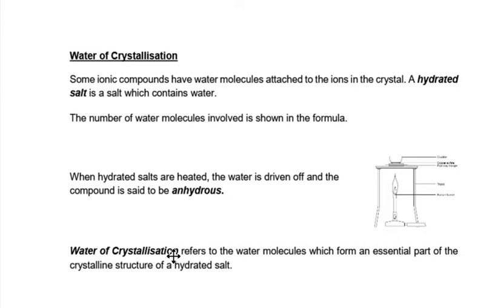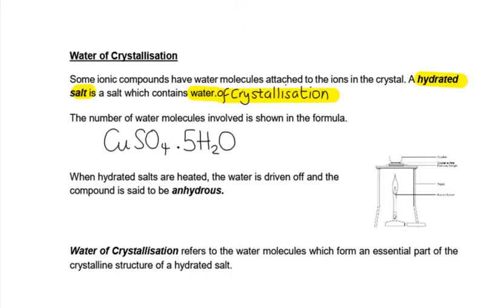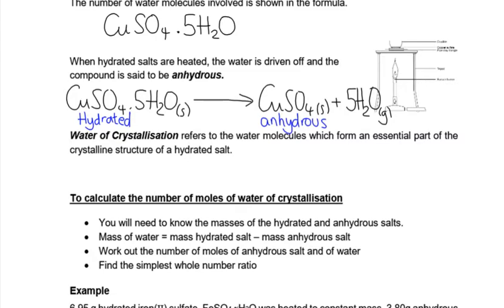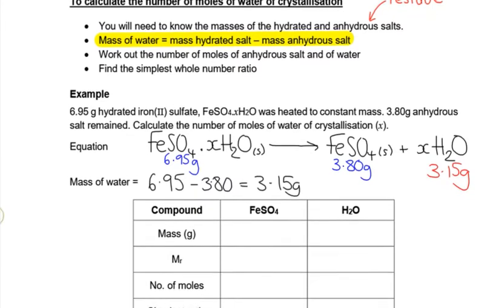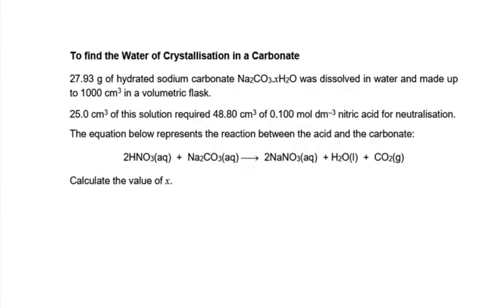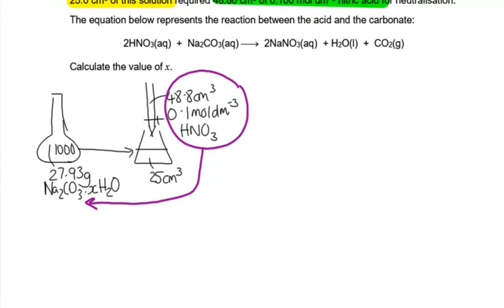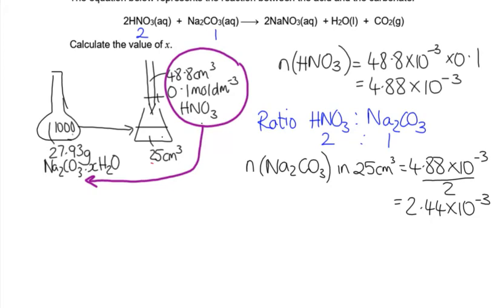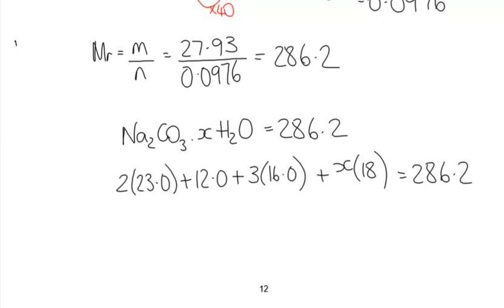Water of Crystallisation